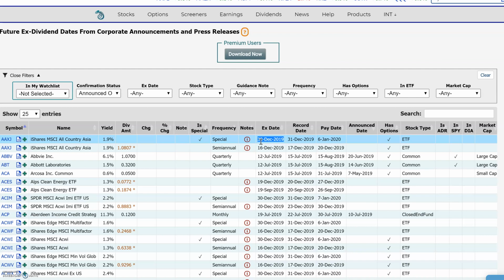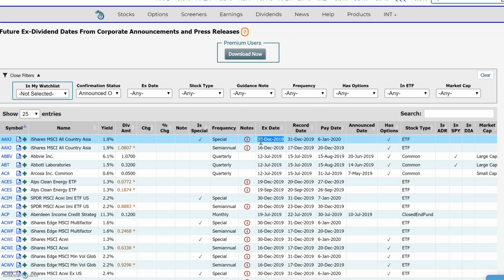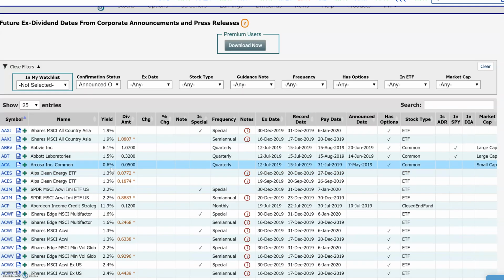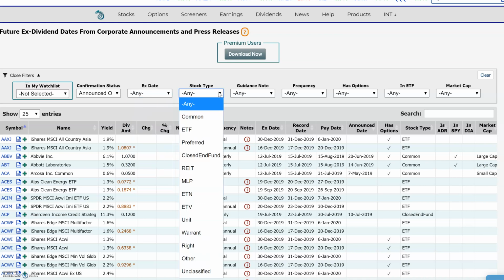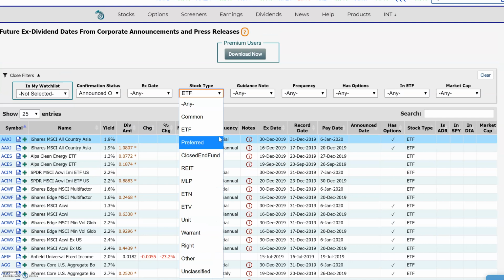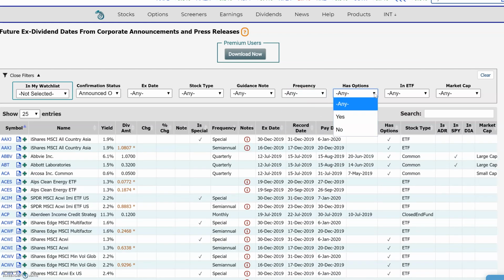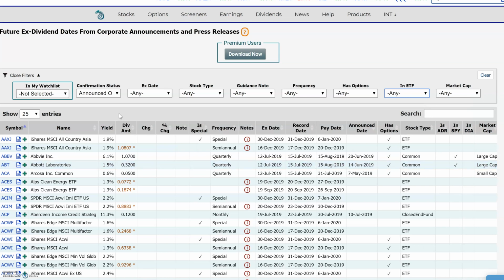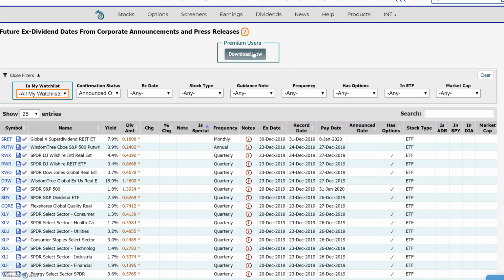Find Upcoming Ex-dividends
In this video, you will see an example how to filter and scan for upcoming ex-dividend dates for common stocks, etf's, closed end funds and preferred stocks.